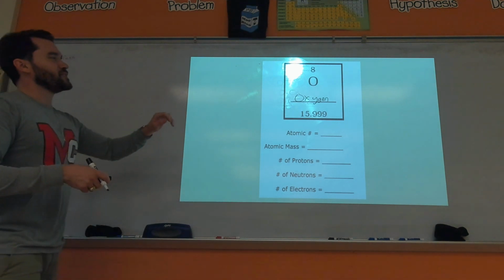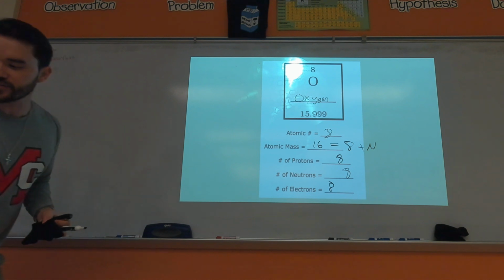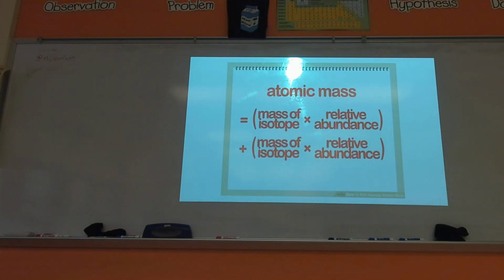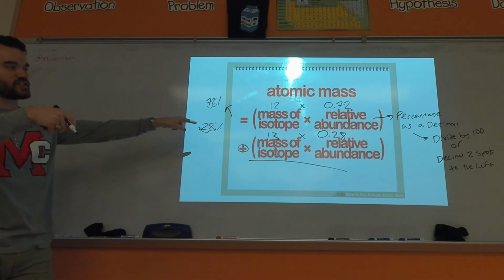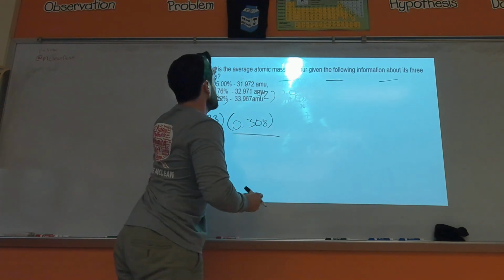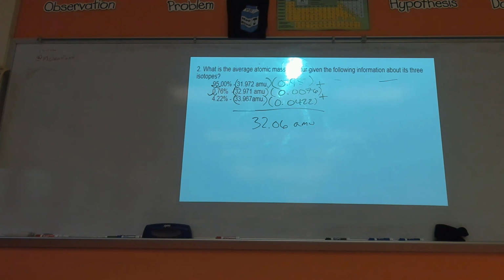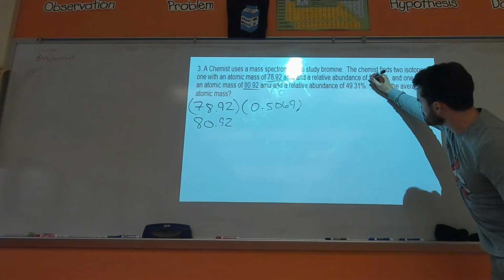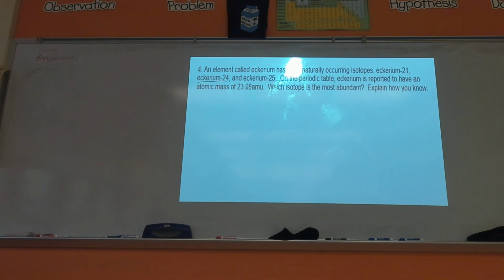Average Atomic Mass